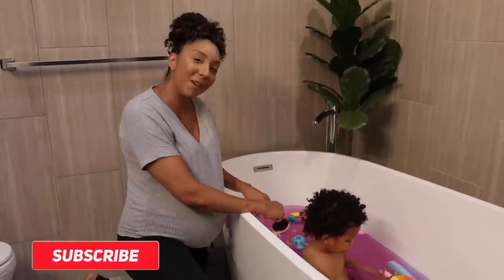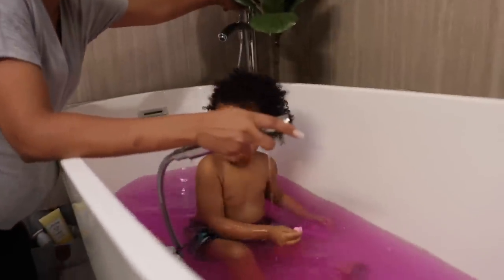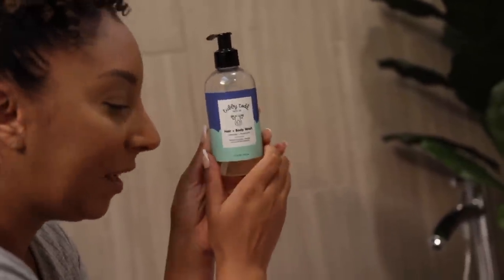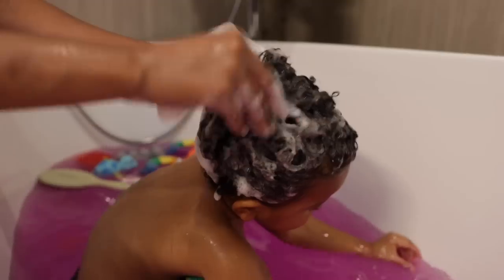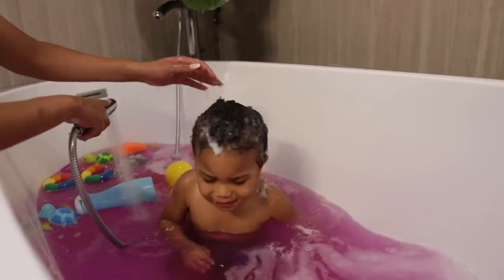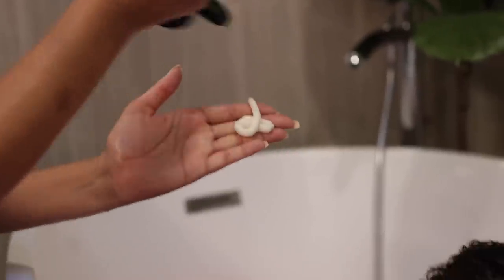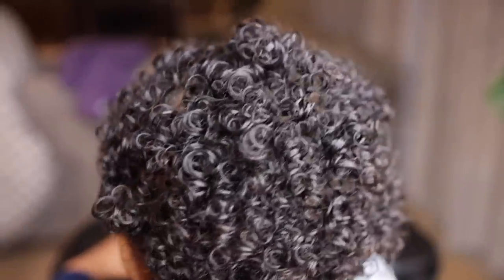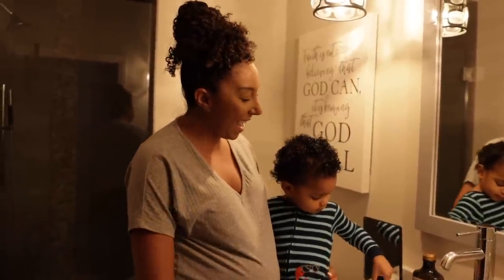TODDLER Curly Hair Routine! | BiancaReneeToday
Curly hair routine for kids! This is how I wash and style our sons curly hair.

Shea Moisture Kids & Maui Moisture Ultra Hold Gel